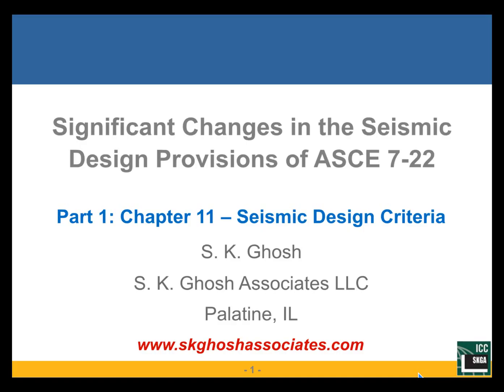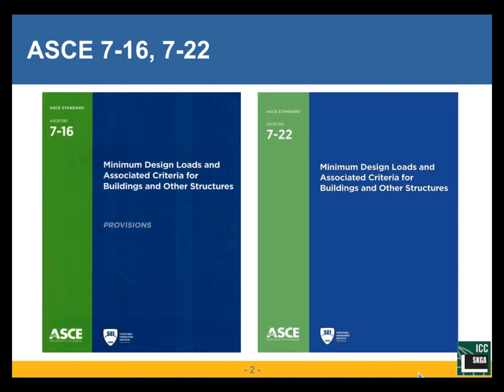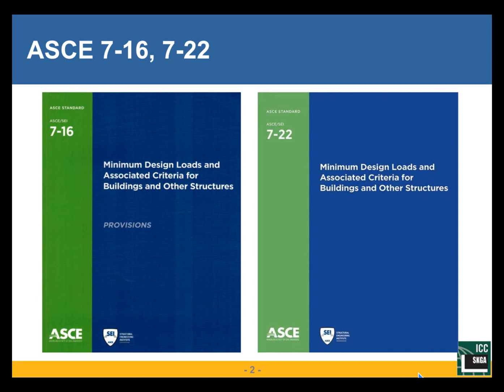PART 1 - Seismic Design Provisions of ASCE 7-22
ASCE 7-22 is adopted by the 2024 IBC, which will be published later this year. The changes from ASCE 7-16 to ASCE 7-22 are so numerous and so substantive that learning about them needs to start now. The chapter on flood loads is the only chapter that has escaped any change. There are huge changes in snow load, ice load, and tsunami load provisions. There is a whole new chapter (32) on tornado loads. Risk Category III or IV structures located in the tornado-prone region shown in a figure are required to be designed and constructed to resist the greater of the tornado loads determined in accordance with Chapter 32 or the wind loads determined in accordance with Chapters 26 through 31. The changes in Chapters 11-23 on earthquake loads and Chapters 26-31 on wind loads are many and many of the seismic changes mark significant departures from past practice. ASCE 7-22 load combinations and importance factors are also quite different because of changes in the loads chapters.

This four-part webinar focuses on the seismic design provisions (Chapters 11 through 23) of ASCE 7-22 and will introduce the major changes to attendees, will explain the changes and discuss their impact.

Part 1: Chapter 11: Seismic Design Criteria
Part 2: Chapter 12: Seismic Design Buildings
Part 3: Chapter 13: Seismic Design of Nonstructural Components
Part 4: Chapter 14 - 15: Seismic Design of Nonbuilding Structures and Material Specific Requirements